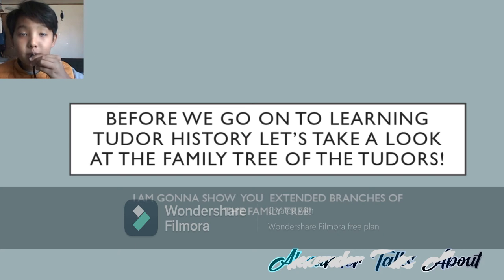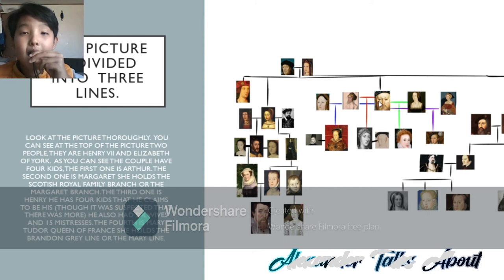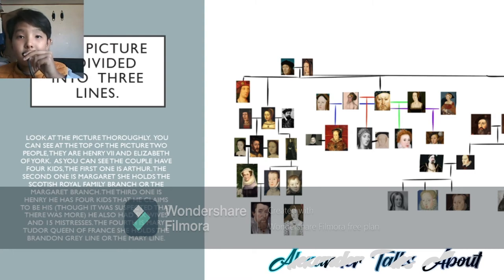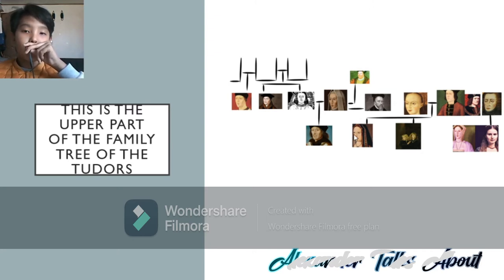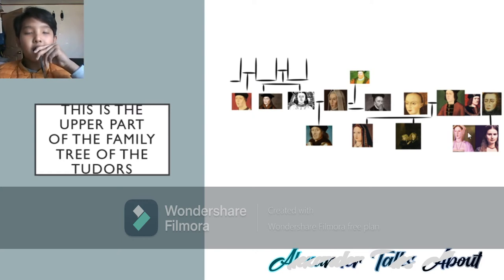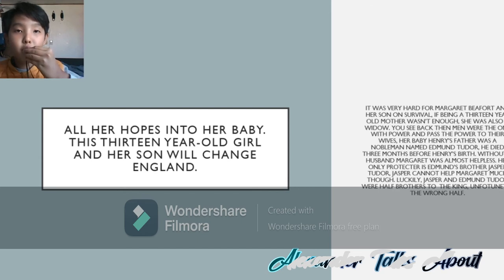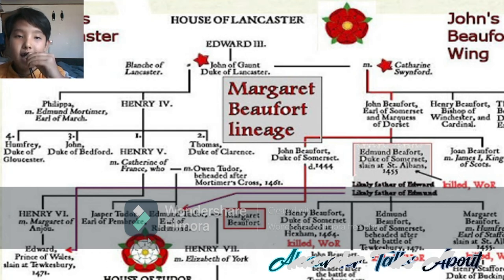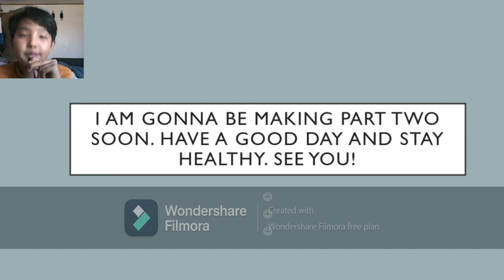Powerpoint Presentation of the Tudors Part 1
Hello everybody! Today's topic is about the Tudors!

Programs Used: Filmora X, Ibis paint X, OBS Studios, and Powerpoint